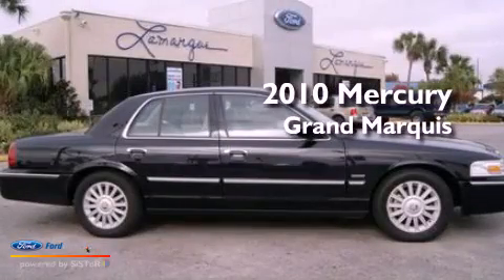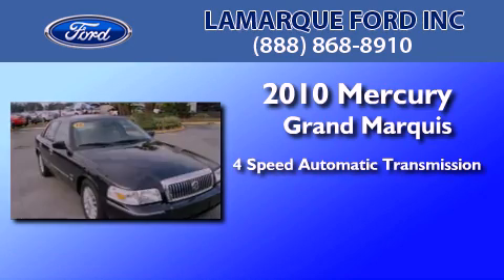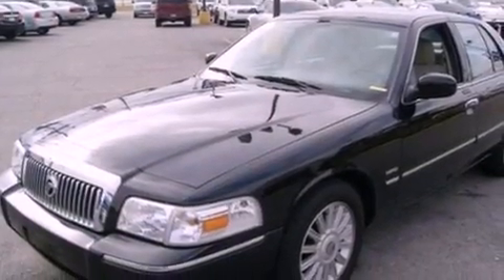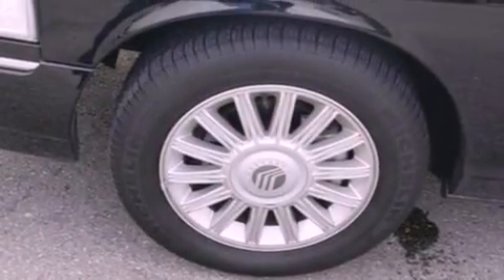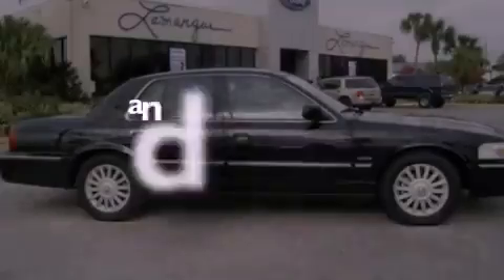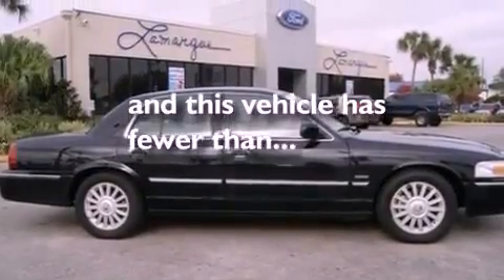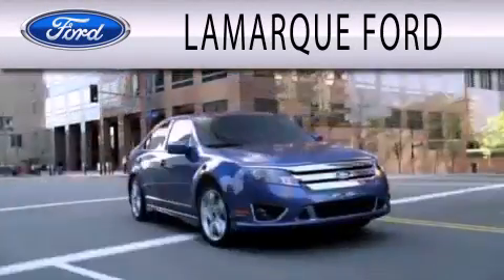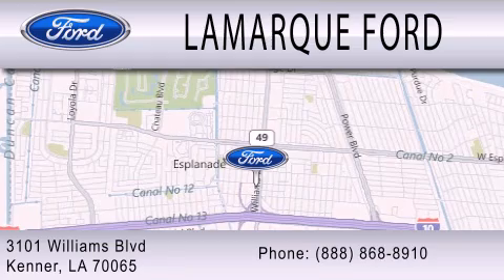2010 MERCURY GRAND MARQUIS LA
Year : 2010
 Make : MERCURY
 Model : GRAND MARQUIS
 Engine : 4.6L V8 16V MPFI SOHC FLEXIBLE FUEL
 Trans . : 4-SPEED AUTOMATIC
 Exterior : BLACK
 Miles : 31,650
 Interior : LIGHT CAMEL
 Stock : P6841

 3101 Williams Boulevard
  , LA 70065